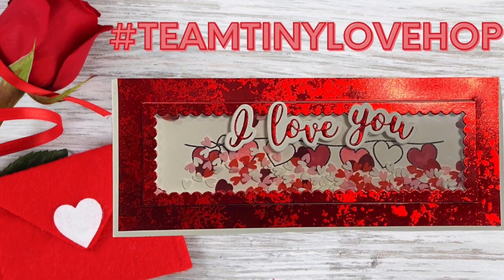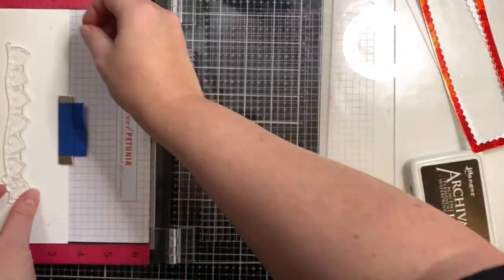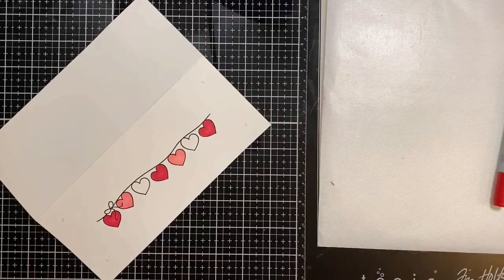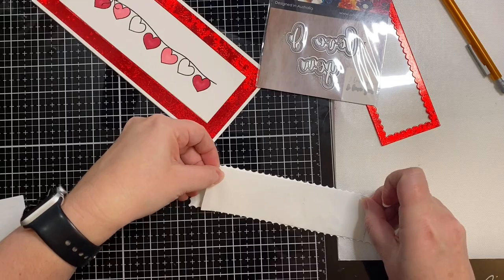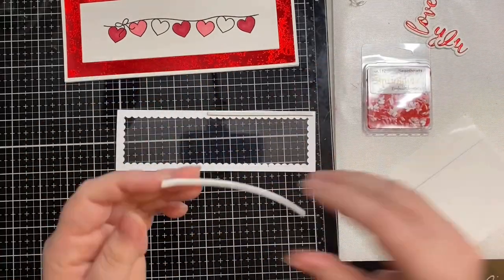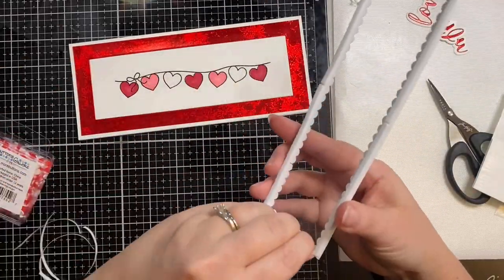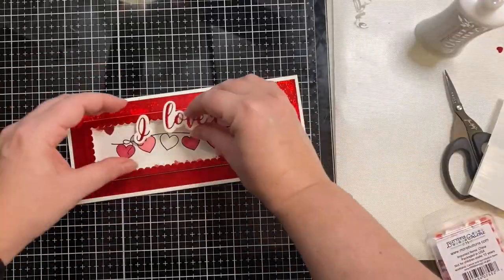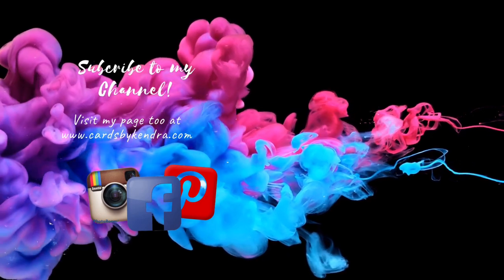TeamTinyLoveHop | Quick & Easy Slimline Valentine's Day Shaker Card | SSS For My Sweet Valentine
Today, I'm sharing a quick and easy slimline Valentine's Day shaker card!  Click on the hashtag above to view all of the videos in the Team Tiny Love Hop!

➡️ SUPPLIES USED:
Simon Says Clear Stamps FOR MY SWEET
Simon Says Stamp Card Stock RED HOLOGRAPHIC Love You
Colors used:  R46 & RV23
Clear Acetate Sheet 12x12